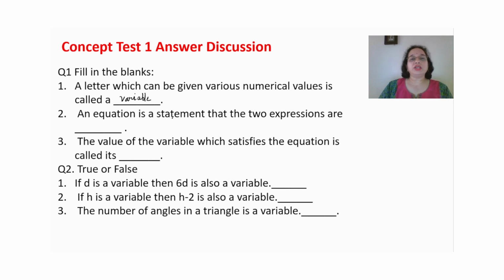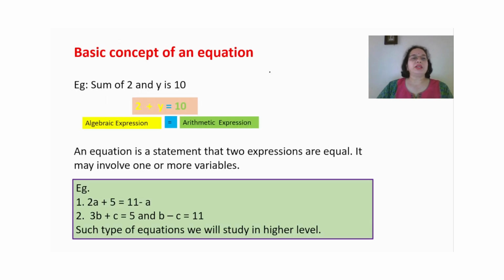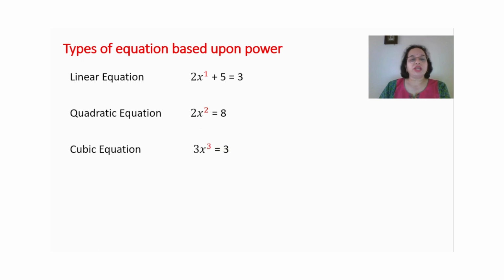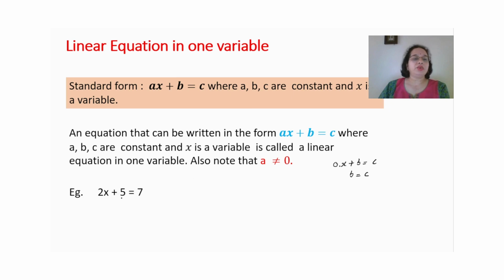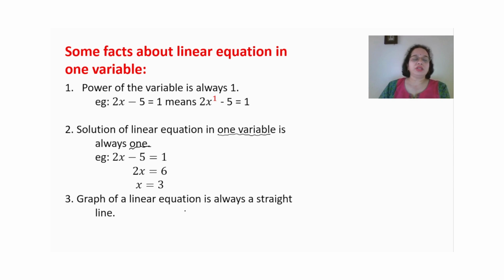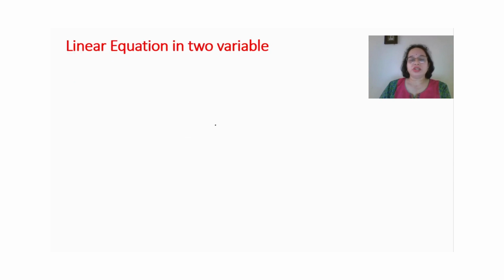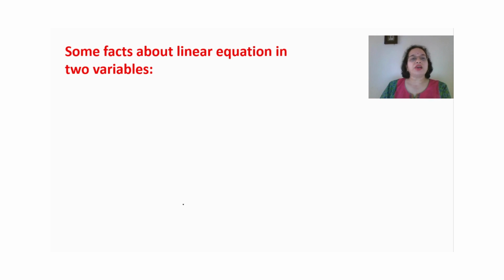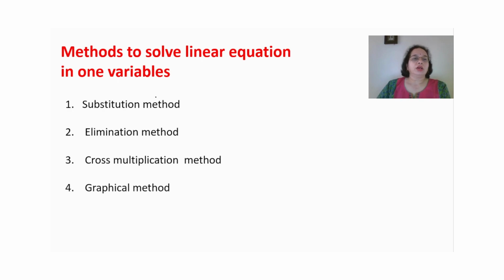Types of Equation. Linear equation in 1 & 2 variables with standard form and facts. Grade 6,7,8,9.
Class 6 chapter 11  Algebra(equation is subtopic)/Simple Equation / Linear Equation in One Variable

Hello, I am Himangi. Welcome to my you tube channel "Math with Himangi."

About this video:
Friends in this video  you will learn:
* Different types of equations based on power
      Linear Equation
     Quadratic Equation
     Cubic Equation
* Linear Equation in One Variable
   Standard form
   facts
   Graph
   Example
* Linear Equation in two Variable
   Standard form
   facts
   Graph
   Example

Class 7 Chapter 4     Simple Equation
Class 8 chapter 2      Linear Equation in One Variable
Class 9 chapter 4      Linear Equation in Two Variable
Class 10 chapter 3    Pair of Linear Equation in Two Variables